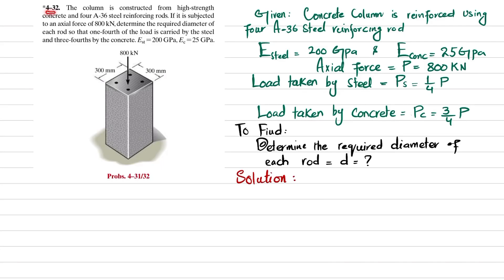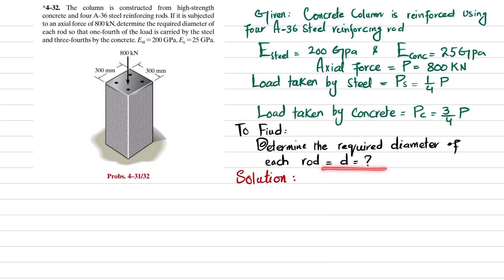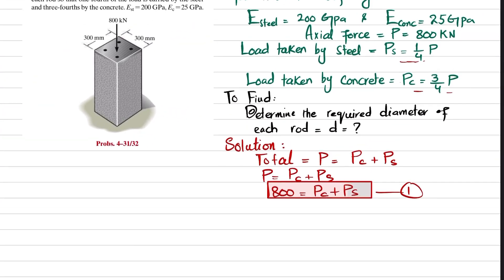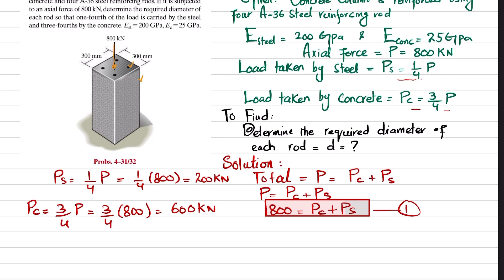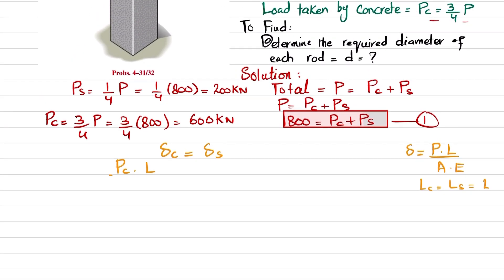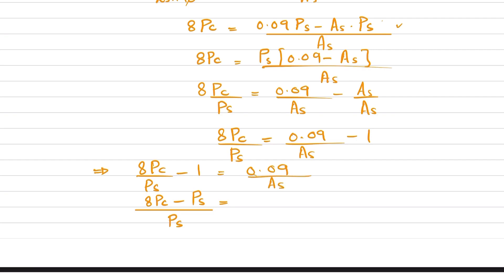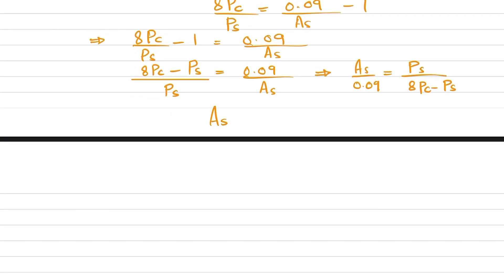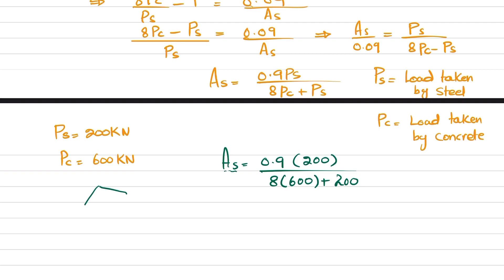4-32 Determine the diameter of steel rod | Axial Loading | Mechanics of Materials by R.C Hibbeler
4–32. The column is constructed from high-strength concrete and four A-36 steel reinforcing rods. If it is subjected to an axial force of 800 kN, determine the required diameter of each rod so that one-fourth of the load is carried by the steel and three-fourths by the concrete. Est = 200 GPa, Ec = 25 GPa.
260 Problem solutions of all chapter of  Mechanics of Materials by Beer & Jhonston